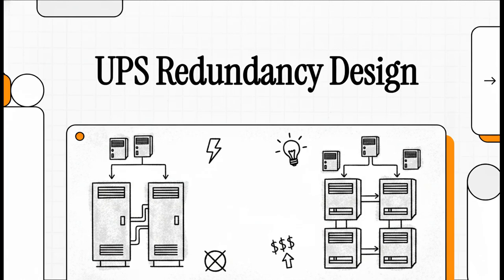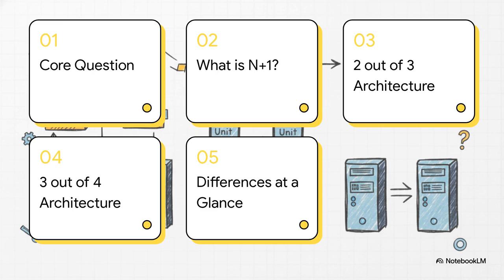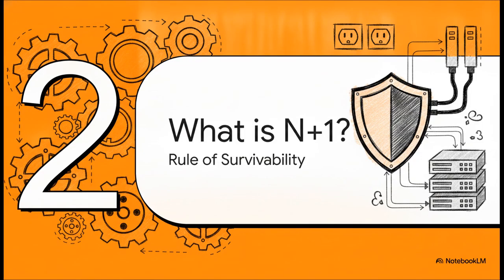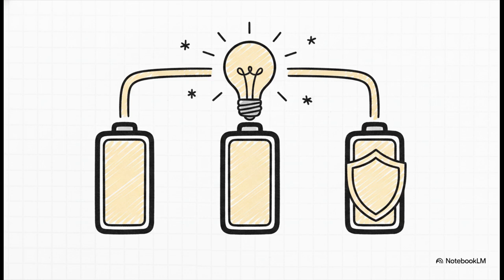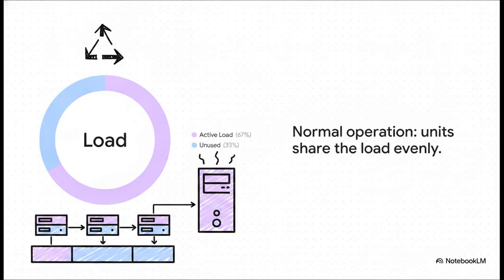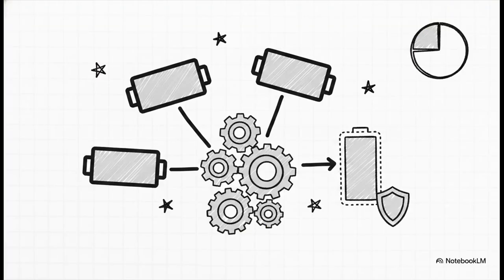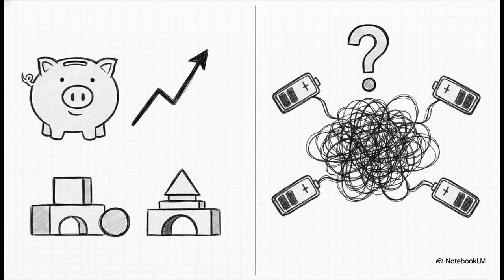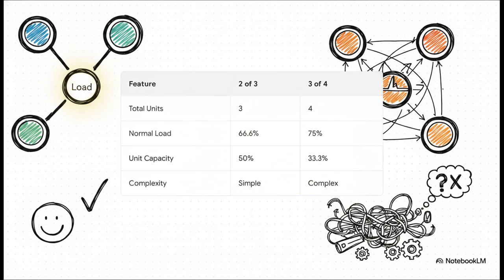UPS Redundancy Design Explained: 2 out of 3 vs 3 out of 4 Architectures! ⚡🔋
Imagine the lights suddenly cutting out in a massive data center—servers crashing, vital data corrupted, and millions of dollars evaporating in seconds. 💥

In this video, we unpack the heavy-duty engineering that prevents these catastrophic total blackouts: UPS (Uninterruptible Power Supply) Redundancy Design. We’ll break down the core logic of N+1 redundancy and go deep into the crucial differences between the 2 out of 3 and 3 out of 4 architectures, helping you choose the right balance between simplicity and economic scalability.

👇 ⏰ TIMESTAMPS (Jump to Sections) ⏰ 👇
00:00 - The Reality of Total Data Center Blackouts
00:29 - 2 out of 3 vs 3 out of 4: What's Different?
00:52 - Video Roadmap Overview
01:14 - Section 1: Core Question (Capacity vs. Backup) ⚖️
01:49 - Section 2: What is N+1 Redundancy? (The Golden Rule) 🛡️
02:37 - Section 3: The 2 out of 3 Architecture (Simplicity & Stability) 🟢
04:11 - Section 4: The 3 out of 4 Architecture (Economic Expansion) 📈
05:57 - Section 5: Core Differences at a Glance & Real-World Use Cases 📊
07:10 - Future Challenges: What about N+2 and Static Switches? 🔍

🌟 KEY HIGHLIGHTS COVERED 🌟
• Core Redundancy Concept: Finding the perfect balance between required quantity (N) and backup safety net (+1) to survive single points of failure.
• 2 out of 3 Design: Features high survivability with 3 total units (each covering 50% capacity). Simple, stable, and perfectly suited for hospitals and medium data centers.
• 3 out of 4 Design: More economical and highly scalable for massive internet data centers. It cuts initial equipment costs by using 4 smaller units (each at 33.3% capacity) but comes with a more complex control system.